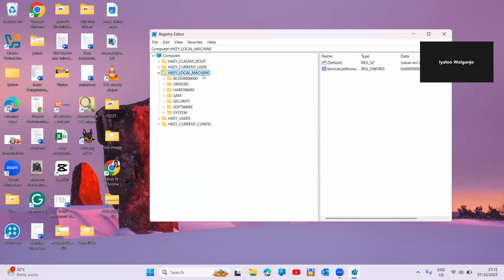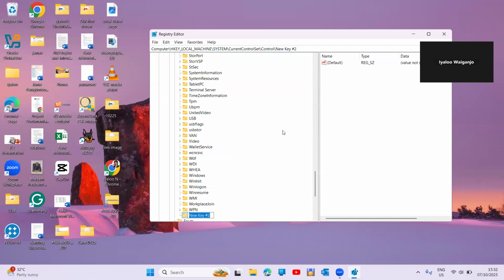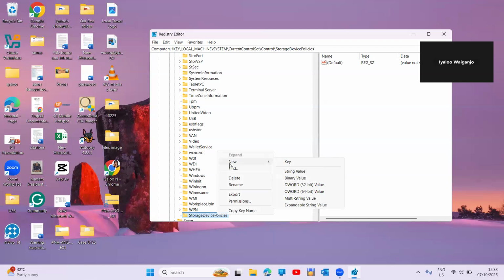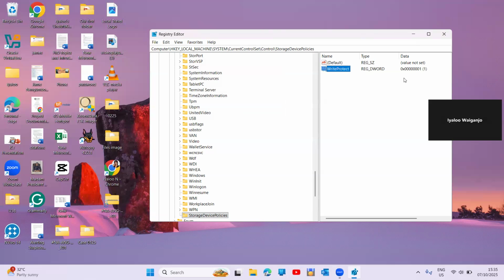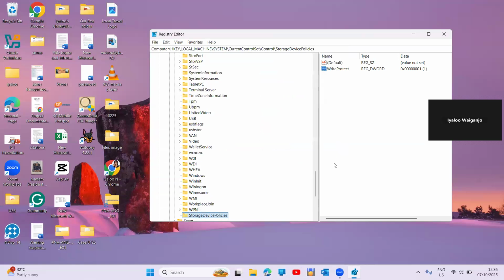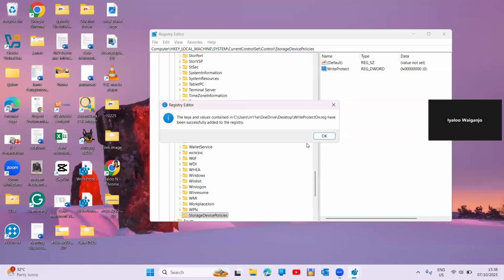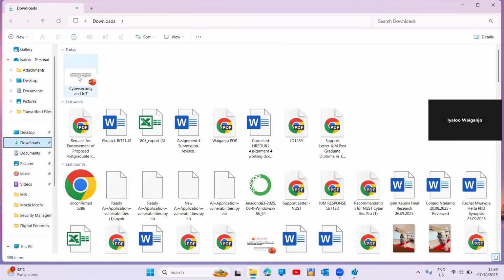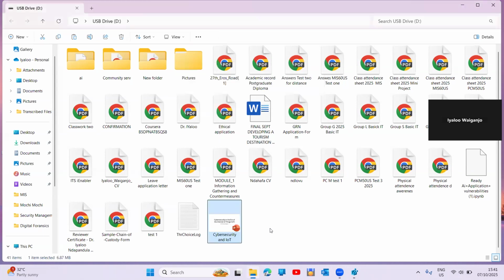How to Protect a USB using Registry Editor